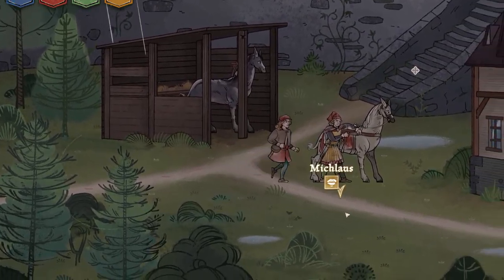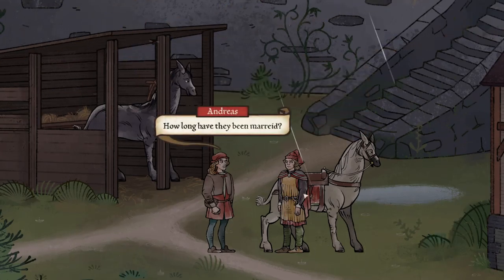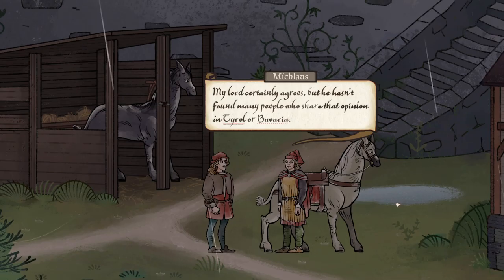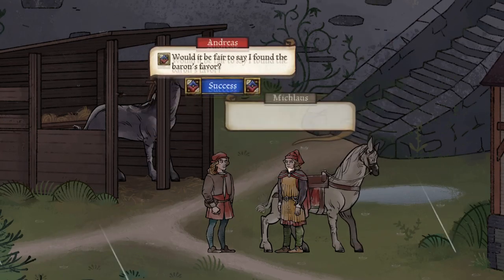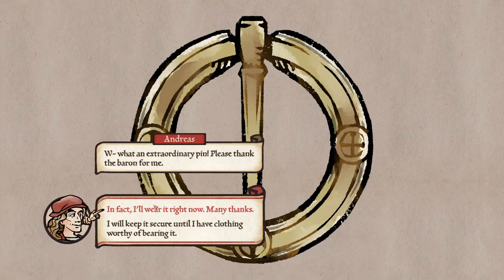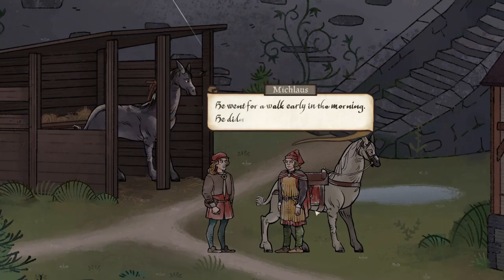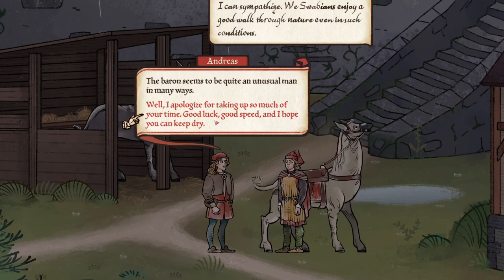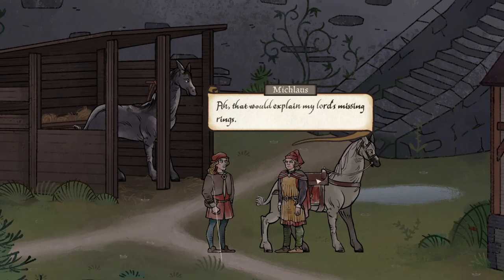Let's Play Pentiment Part 8 - Tragedy Strikes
From Obsidian, this game is a historical narrative-driven game focusing on character development, heavily stylized art, and choice-driven storytelling in early 16th century Bavaria. Players will play as Andreas Maler, a clever illustrator caught up in a series of murders in Tassing and Kiersau Abbey over the course of twenty five years. Players will be responsible for conducting their own investigation to decide the fate of the community, but each decision will have lasting consequences and inexorably draws Andreas closer to the center of an underlying conspiracy.
Illustrated world
Experience 16th century Europe as the master artists of the time saw them. Art inspired by great illuminated manuscripts and the earliest printed books becomes a living, breathing world in Pentiment.

Uncover mysteries
Choose different academic and social backgrounds and meet a colorful cast of characters as you discover the stories and secrets that lie within the small Bavarian town of Tassing and nearby Keirsau Abbey.

Impact a changing world
In an era of great religious and political change, each decision you make can have a profound impact on the community’s future. Find your own way through this turbulent time and see the consequences of your choices play out over generations.

The developers describe the content like this:

Pentiment contains public executions, stylized gore, suicide, references to abortion, frequent strong language, references to sexual assault, and references to sexual activities. Small parts of the game also reference notable alcohol consumption and incidental ergot-induced hallucinations.